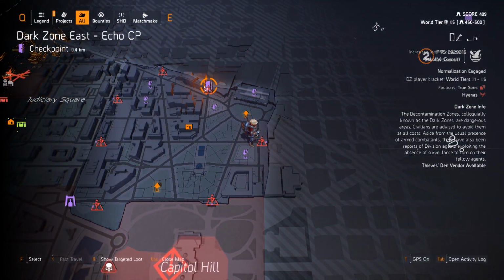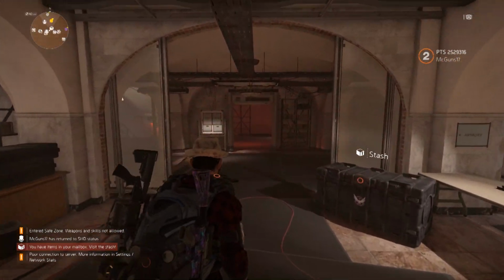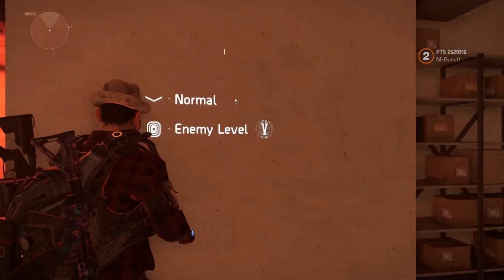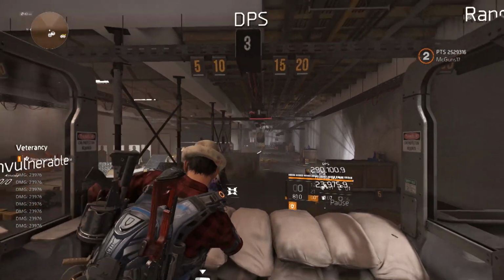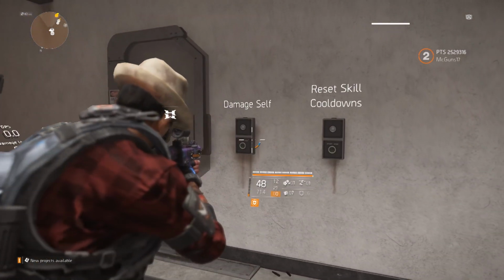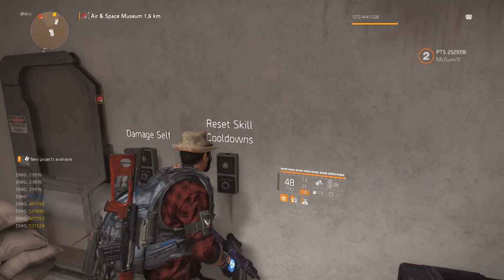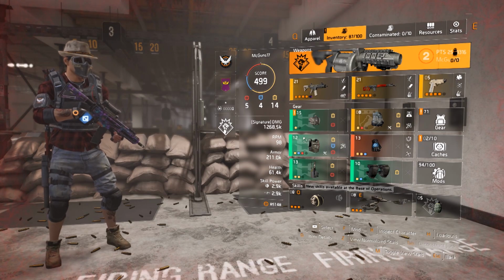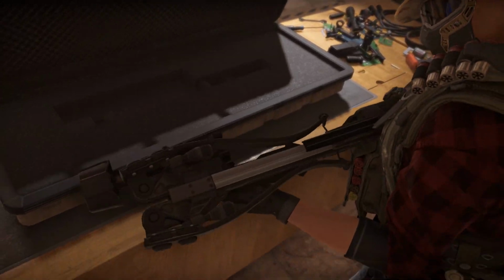The Division 2 | 5 CHANGES YOU MAY HAVE MISSED COMING TO TU6 EPISODE 2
If you are to buying games on Epic Games Store, and want to support me financially you can use my Creator-Code 'MCGUNS17'. By doing so I will get a little share of the sale which will help the channel. I appreciate if you do so!